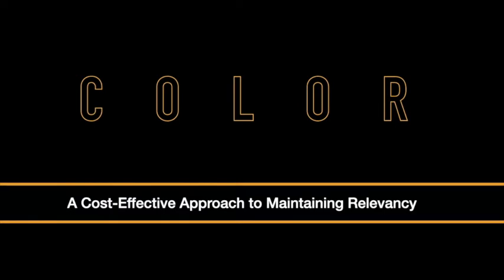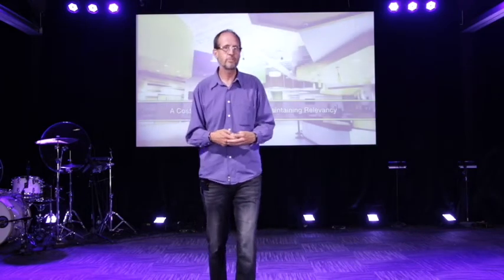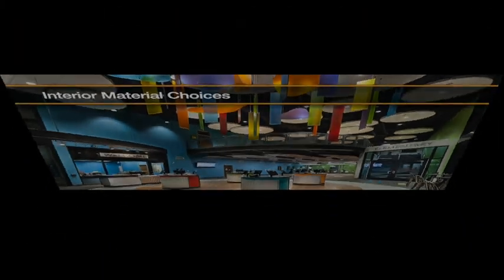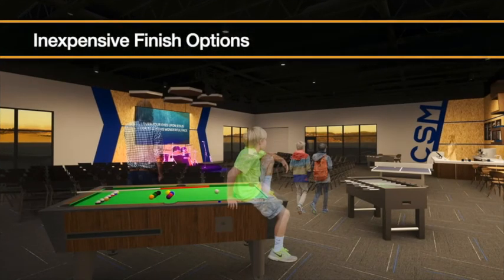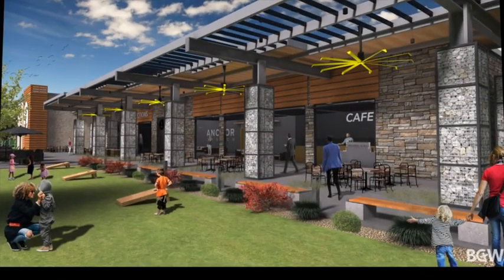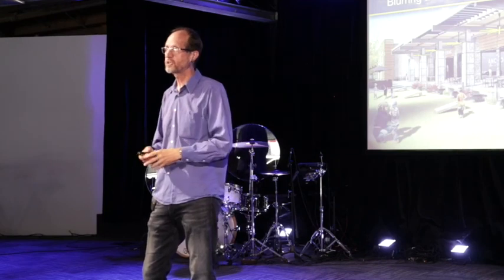Church Design | BGW Architects | The Free Tools of Architecture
Church building projects are always challenged by budget constraints. Reducing costs must begin at the earliest stages with a creative church design strategy that is focused on delivering the highest level of stewardship. Learn how you can make the most effective use of free tools such as scale and proportion, incorporate minimal design strategies and cost-effective material choices, and leverage outdoor space more efficiently to bring additional value to your new church building.